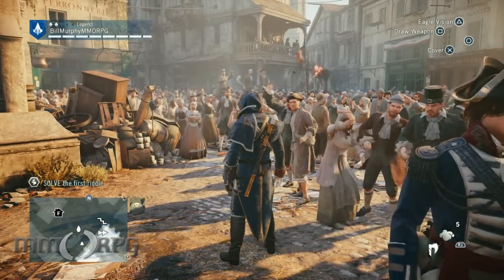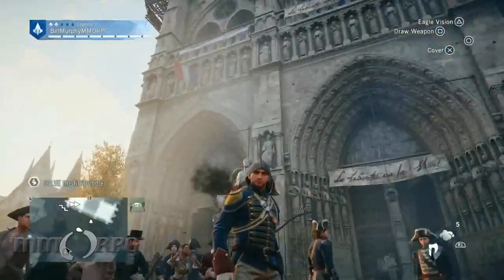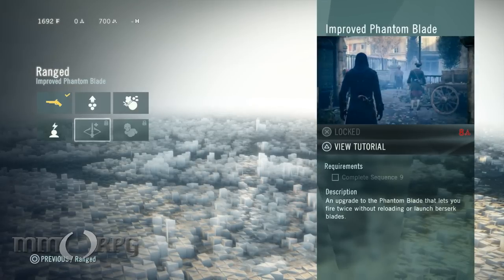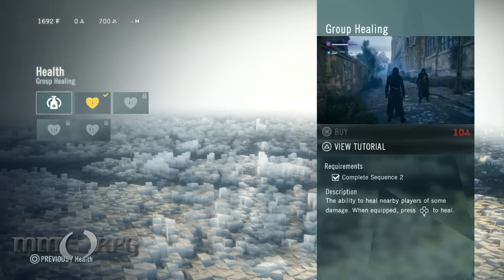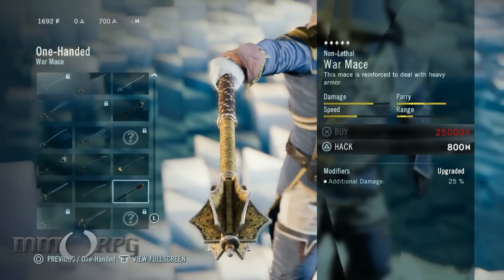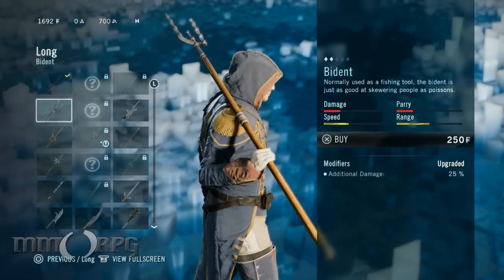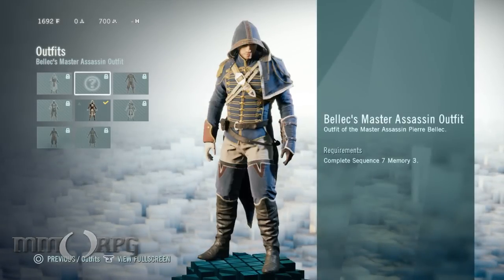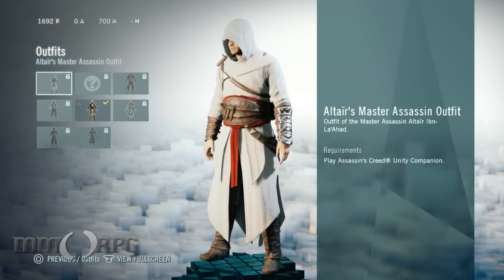The RPG In... Assassin's Creed Unity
With more and more games adopting RPG features and MMO aspects, we're starting a new series called "The RPG In" (or the MMO in, depending on the game). Ubisoft's Assassin's Creed is no stranger to having RPG aspects, and today we're taking a look at the features that make Arno's French tale more than just an open world action game.